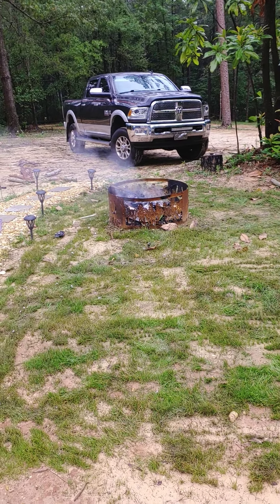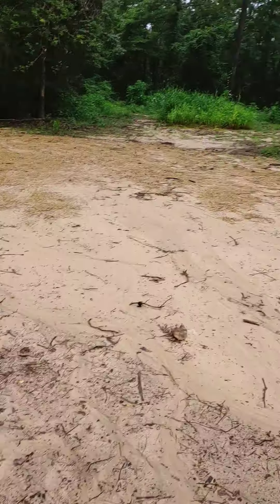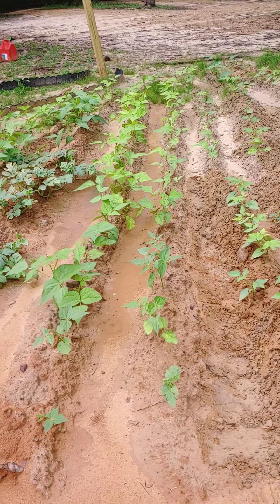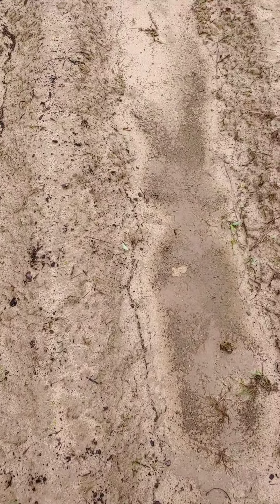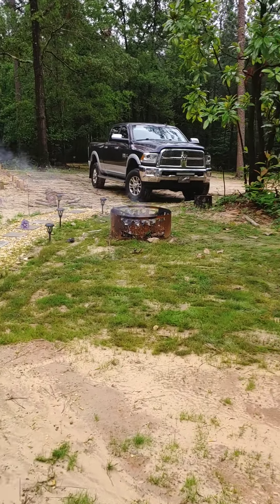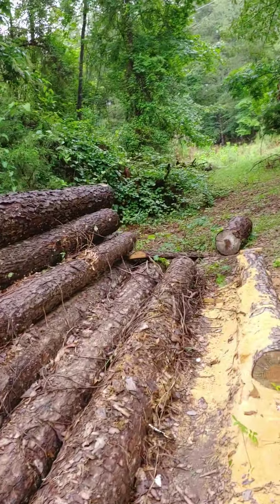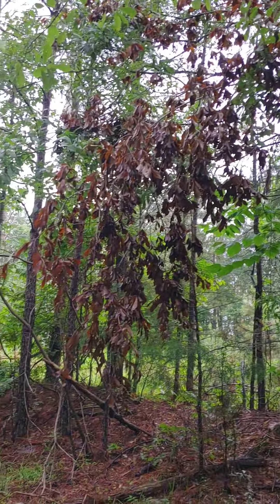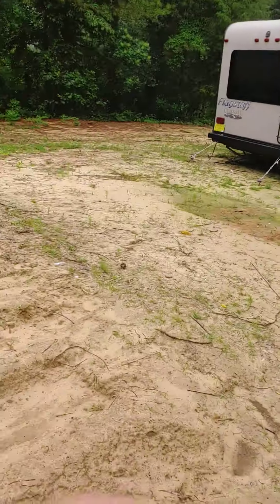Homestead update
Bama bush beans